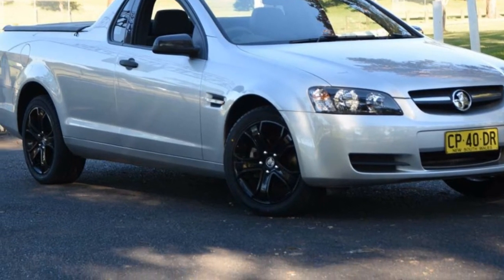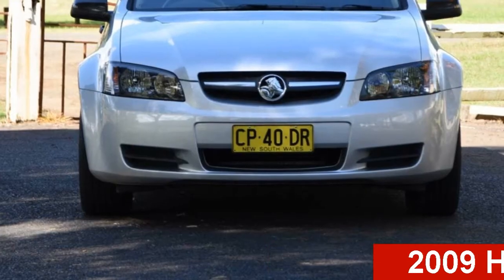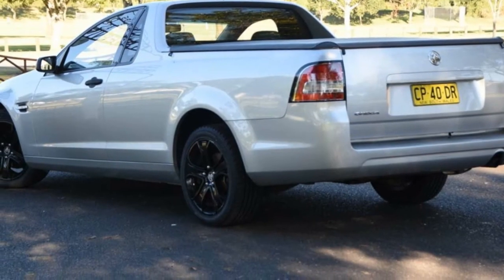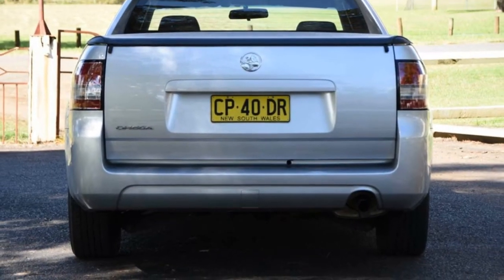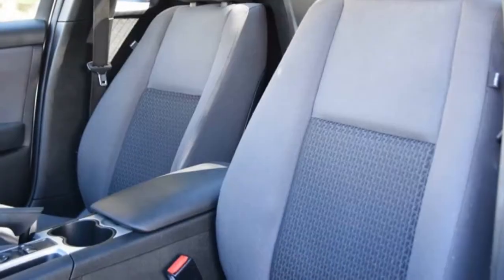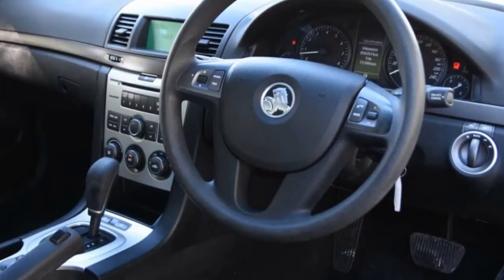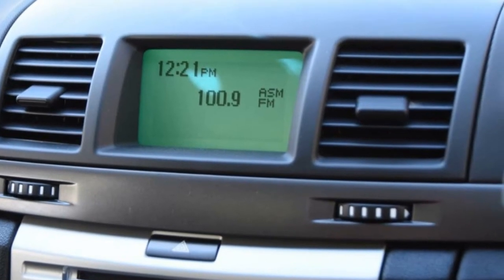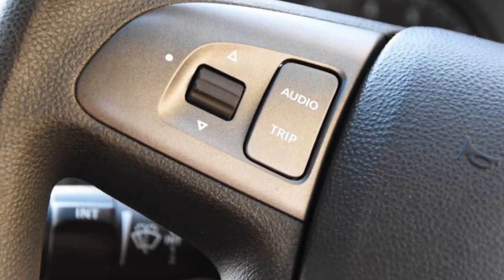2009 Holden Ute VE MY09.5 Omega Silver 4 Speed Automatic Utility